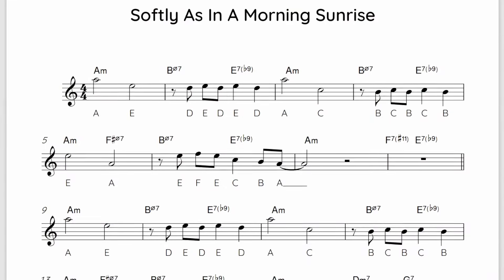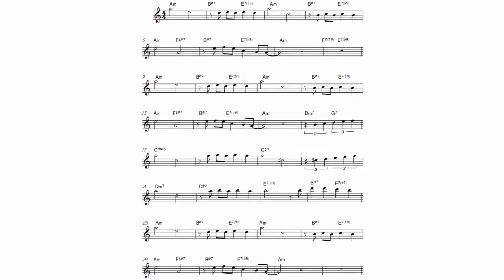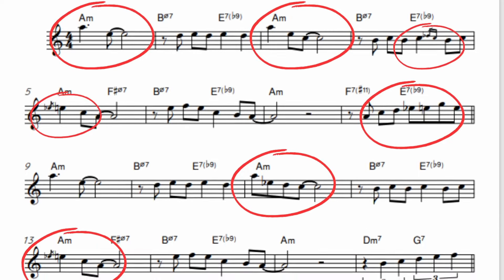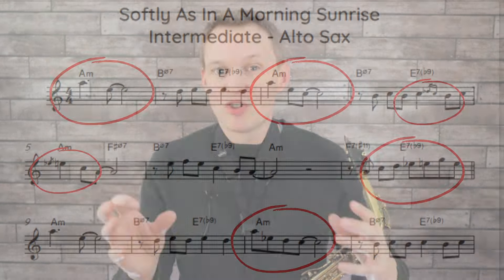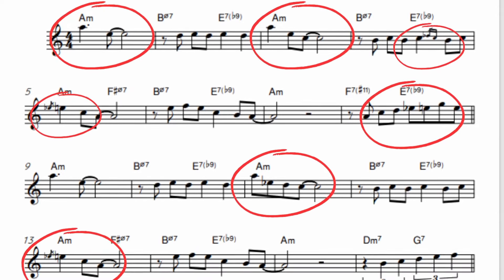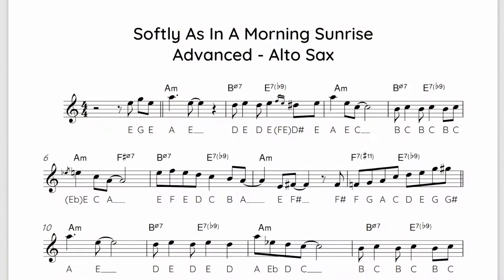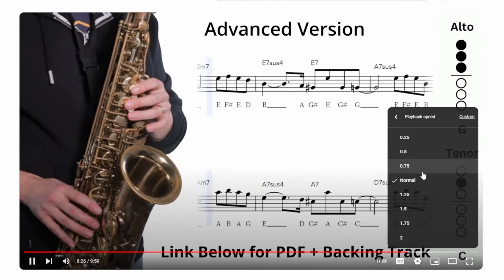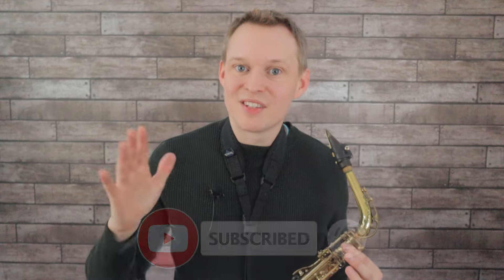How to Play 'Softly, as in a Morning Sunrise' on Sax - Beginner, Intermediate and Advanced Versions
⭐ 🎷⭐ Get All PDFs and backing tracks and access to all lessons exclusive on the courses page by becoming a premium member

Learn to play the classic jazz standard Softly as in a Morning Sunrise on saxophone. Here you have 3 versions for beginners, intermediate and advanced level players.